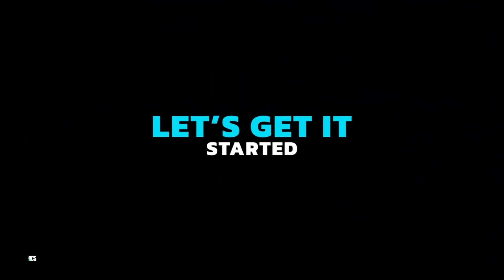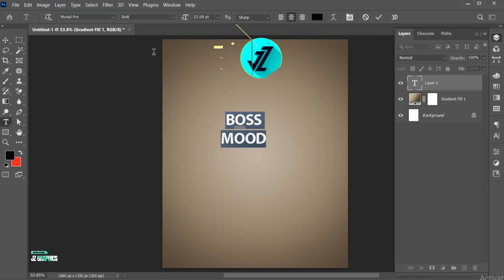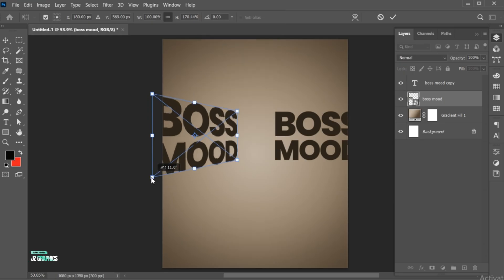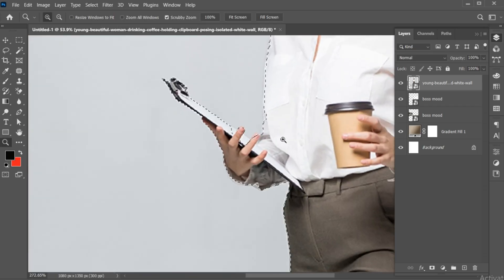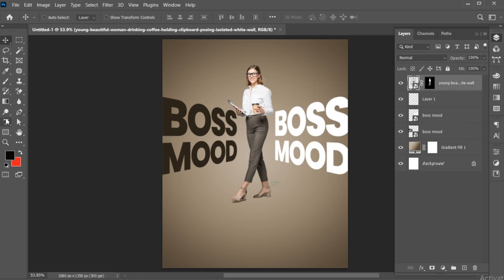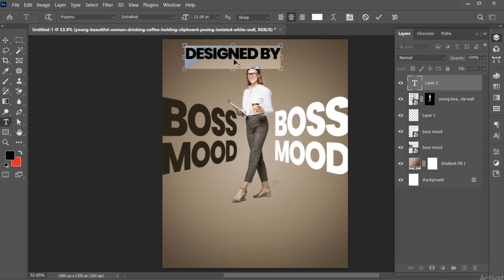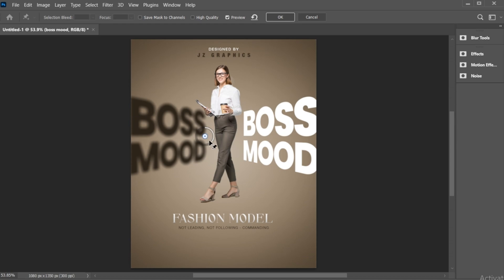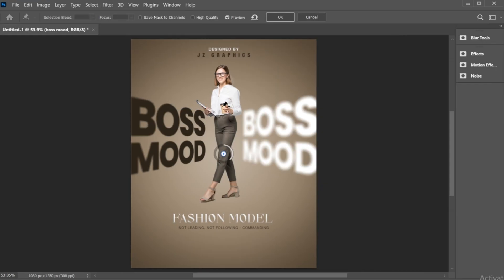Modern Poster Design in Adobe Photoshop | Creative Poster Design | Photoshop Tutorial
In this tutorial, I will teach you how to Create Modern Poster Design in Adobe Photoshop | Creative Poster Design | Photoshop Tutorial

poster design,
perspective distort,
perspective text,
Poster Design in Photoshop,
editing,
how to,
perspective text photoshop tutorial,
text perspective photoshop,
realistic perspective text,
how to make perspective text in photoshop
stunning graphic design,
graphic design idea,
creative poster 2025,
creative cloud,
trending poster design in photoshop,
creative post idea,
modern posters design ideas,
create modern poster in photoshop,
simple and easy poster,
poster designs 2025,
poster design ideas,
trending poster designs 2025,
photoshop tutorial,
photoshop 2025,
jzgraphics,